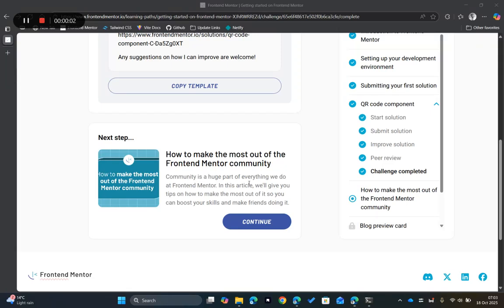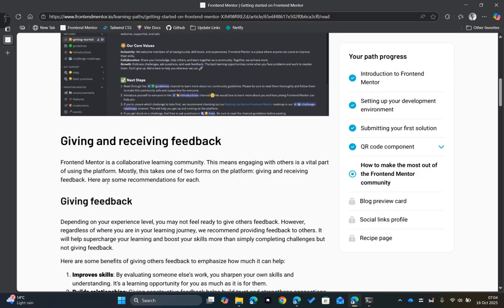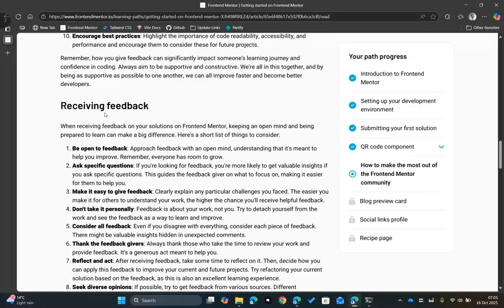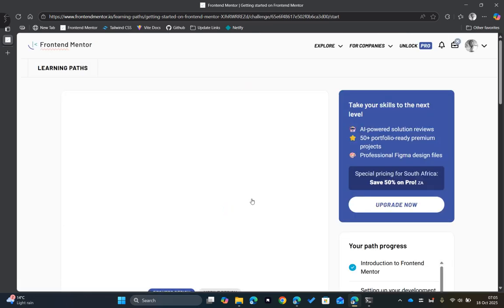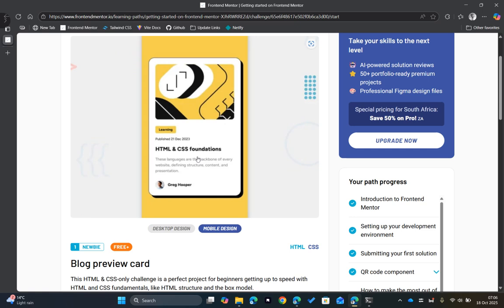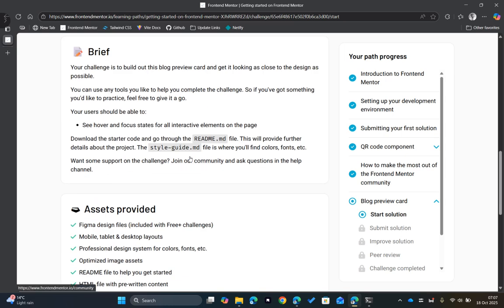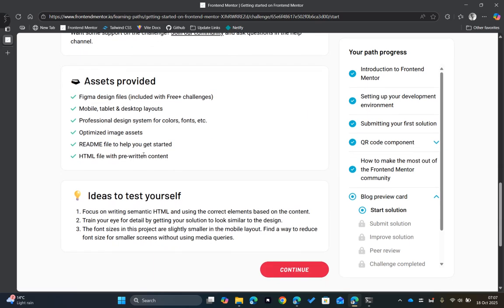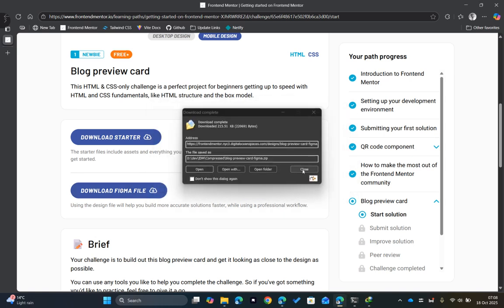Episode 3 – Exploring the Frontend Mentor Community & Discord 🌐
Welcome to my Frontend Mentor Learning Path series!
In this YouTube series, I’ll build real-world frontend projects, improve my coding skills, and share my journey to becoming a better frontend developer.

🎥 Episode 3 Brief
Welcome to Episode 3 of my Frontend Mentor Learning Path! 🎯
In this video, we explore the Frontend Mentor Community and its Discord channel — one of the best places to connect with other developers, get feedback, and stay motivated.

📚 Learning Path:
Getting Started on Frontend Mentor
🎯 Goal:
Understand how the Frontend Mentor community works and how to make the most of it to speed up your learning journey.

👥 What You’ll Learn:

How to join and navigate the Frontend Mentor Discord server

Where to share your solutions and get code feedback

Tips to connect with other learners and grow your network

How the community helps you improve faster

If you found this helpful:
1️⃣ Like the video 👍

Got questions, feedback, or project ideas?

🎨 Credits
Design inspired by Frontend Mentor
Assets created with Figma / VS Code / Vite